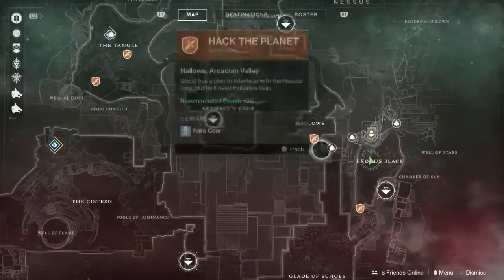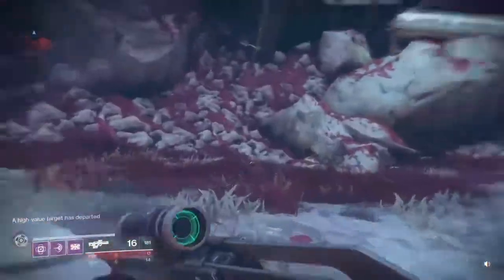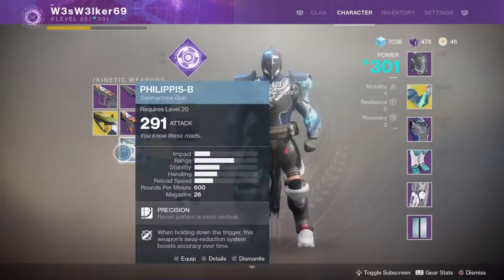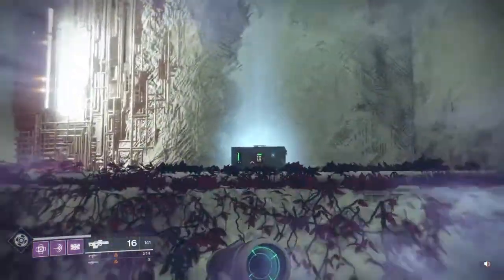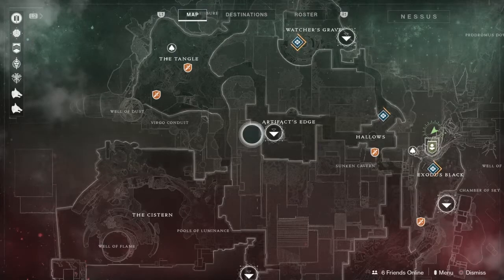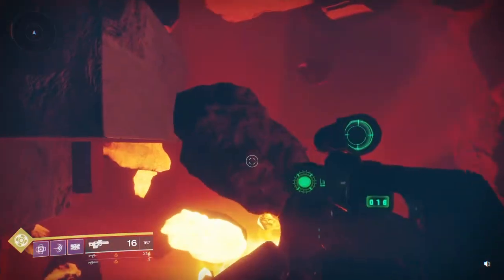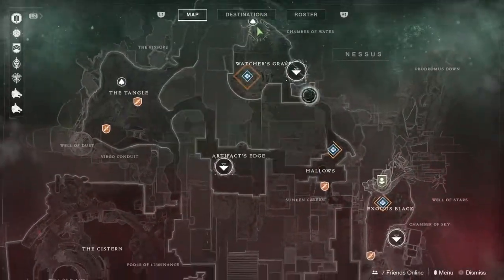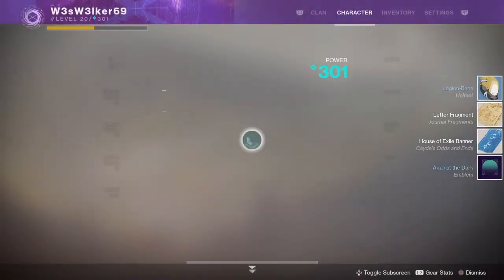Nessus Caydes Stash Locations Part 2 10/10 Weekly Reset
Last one is just a tad tricky